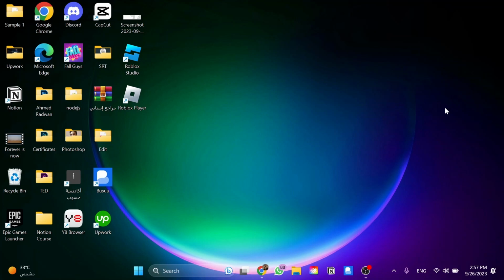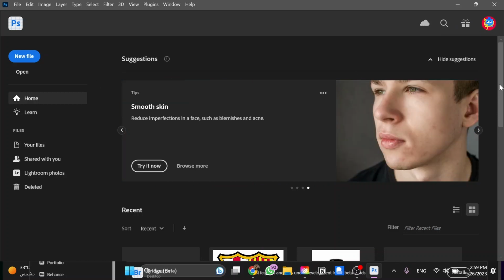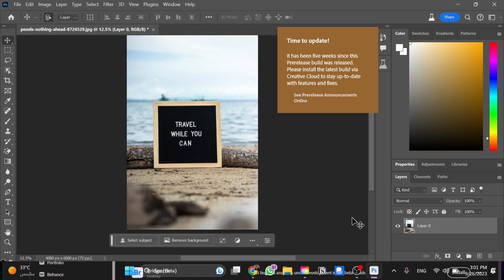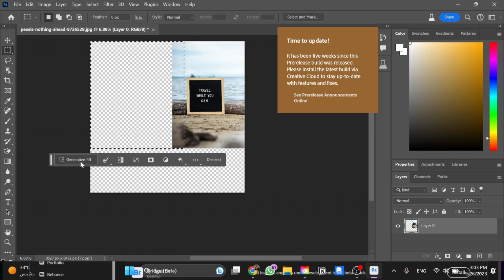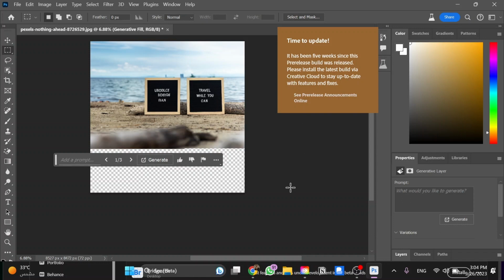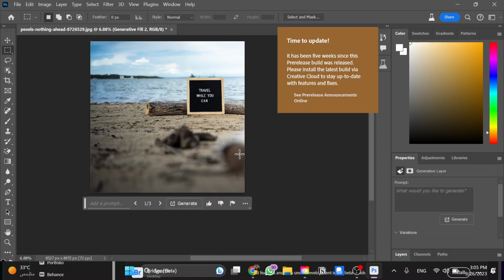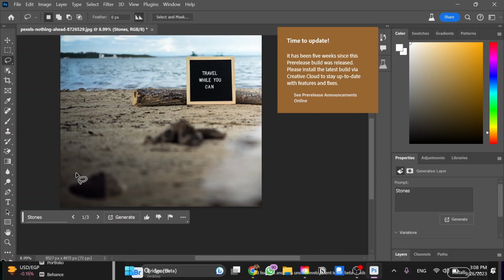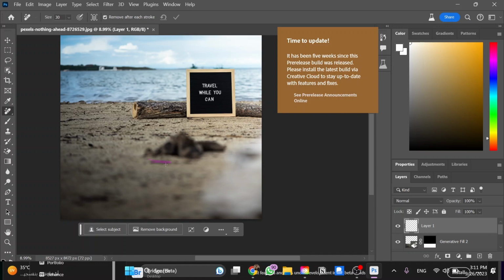How to Use Generative Fill Photoshop Beta (Generate Anything in Beta)